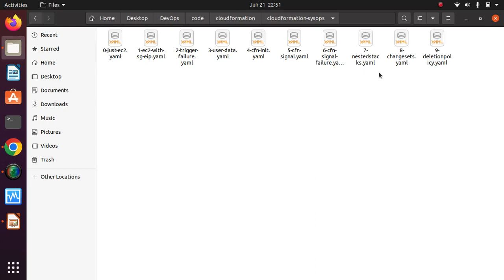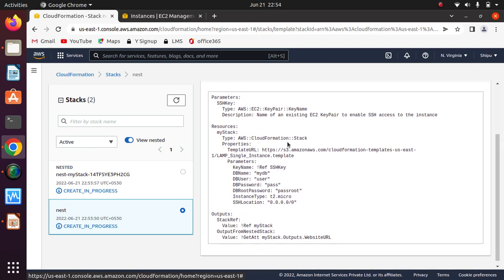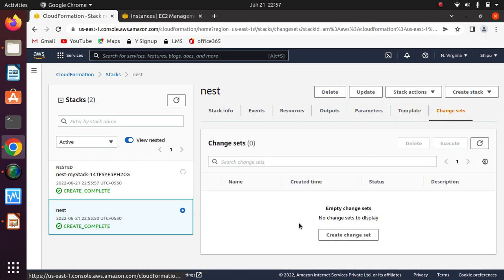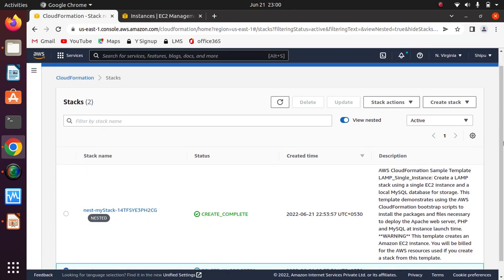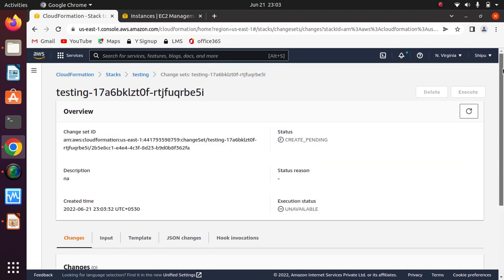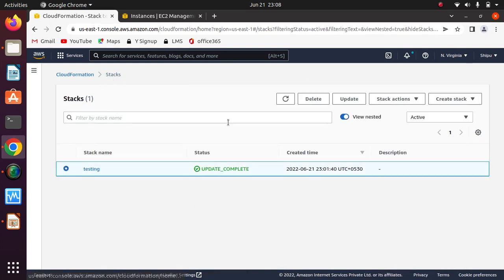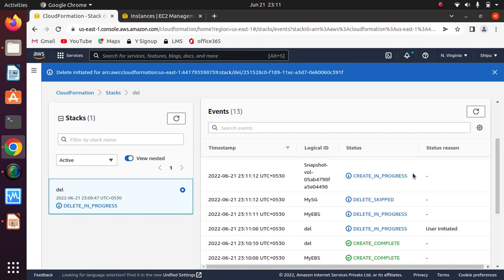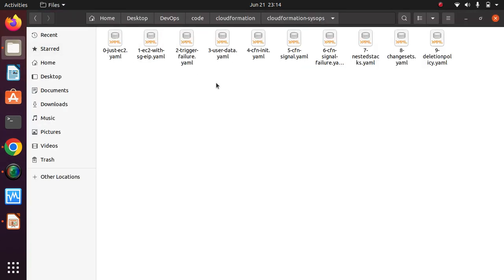Nested Stack, Change Set & Deletion Policy in CloudFormation